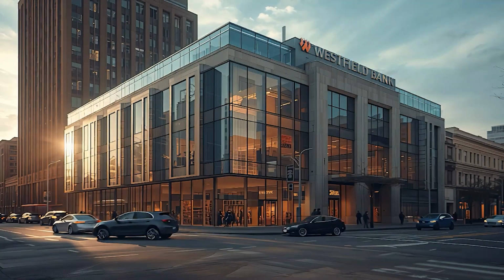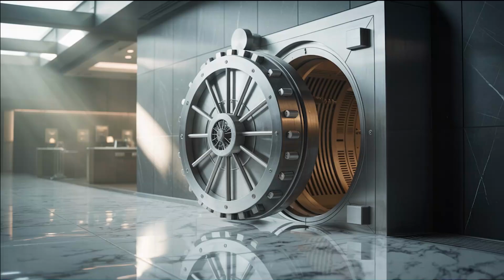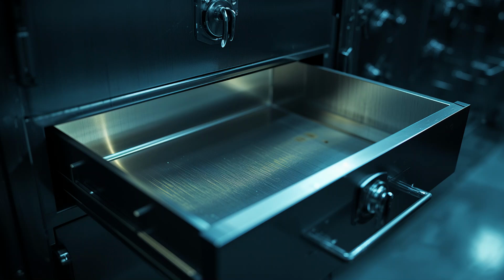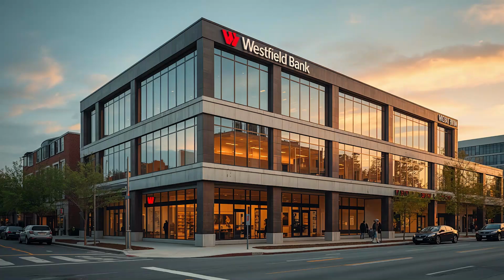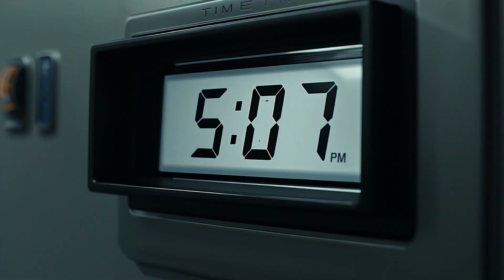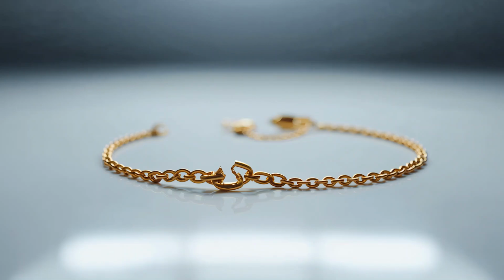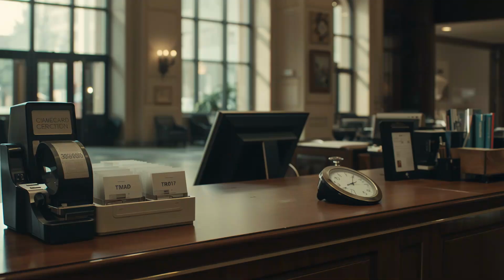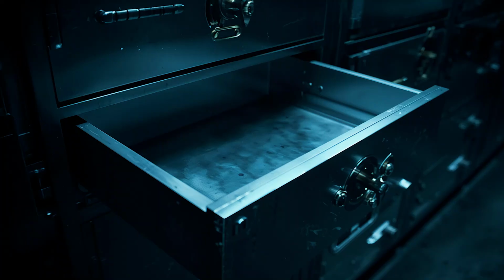Detective Puzzle | Who is to Blame? — The Mystery of a Perfect Robbery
Welcome to the first interactive detective-learning channel!
In each episode, you’ll face a brand-new mystery inspired by real investigative logic.
Your task is simple: analyze clues, connect the dots, and solve the case before the reveal.
This format is designed to train your critical thinking, pattern recognition, and deduction skills — just like a real detective.

🧩 Structure of this video:

00:00 Introduction to the case

00:53 Full interactive puzzle — pause anytime to think

11:05 Thinking Break — 30 seconds to process the clues

12:05 Final Answer & Breakdown — step-by-step explanation

✨ If you’re here to improve your reasoning, problem-solving, and crime-analysis skills, you’re in the right place.
Every episode is crafted to sharpen your mind while giving you a cinematic mystery experience.

👇 Your Mission:
Before the answer section begins, comment your suspect — and your reasoning.
Let’s see how many of you can solve it without hints!

Your engagement helps the algorithm show these videos to more aspiring detectives!

🕵️‍♂️ Ready? Let’s solve this case together.